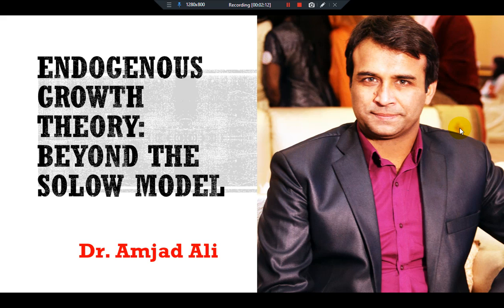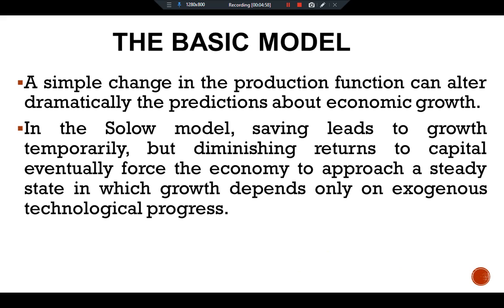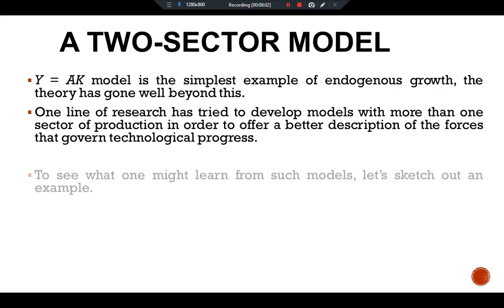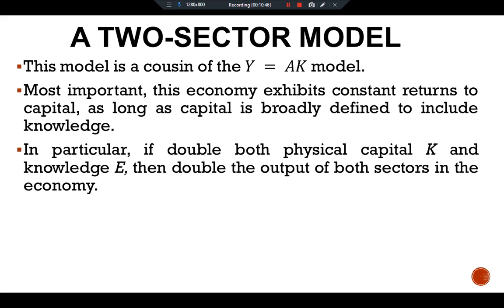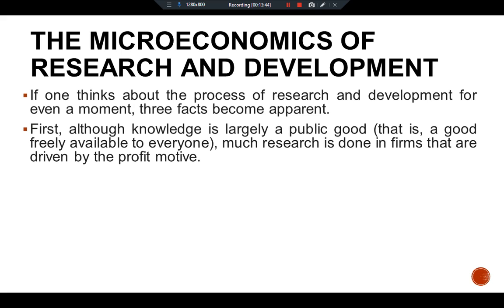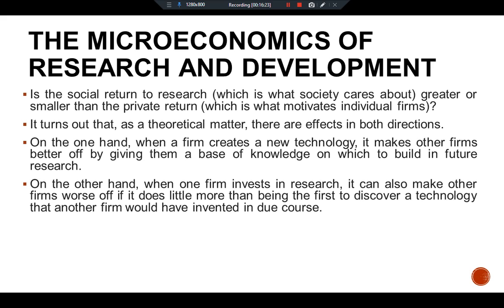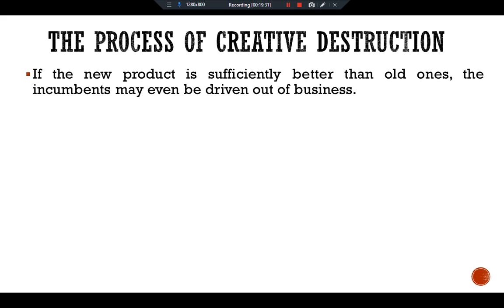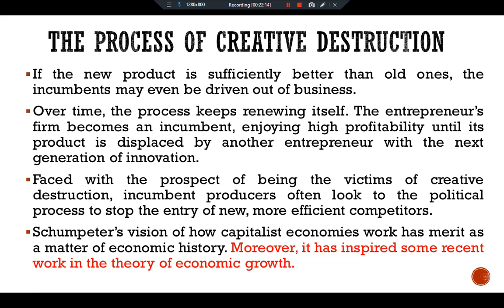Endogenous Growth Theory: Beyond the Solow Model; Mankiw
P-238-P-243.Ch.8
Endogenous Growth Theory: Beyond the Solow Model; The Basic Model; A Two-Sector Model; The Microeconomics of Research and Development; The Process of Creative Destruction;